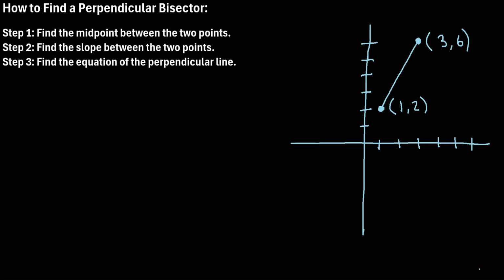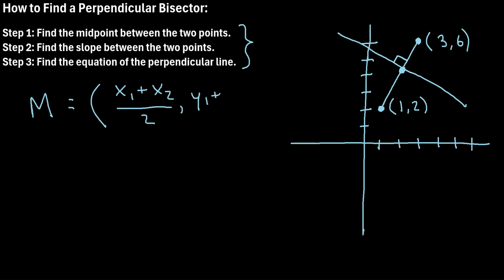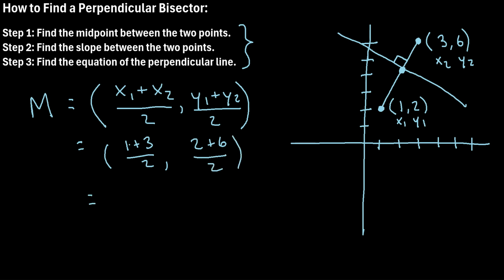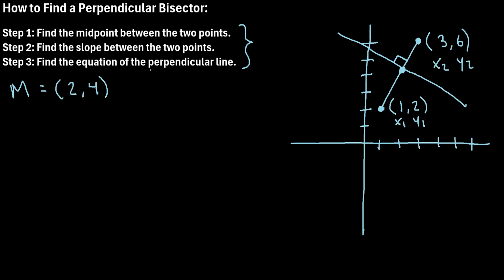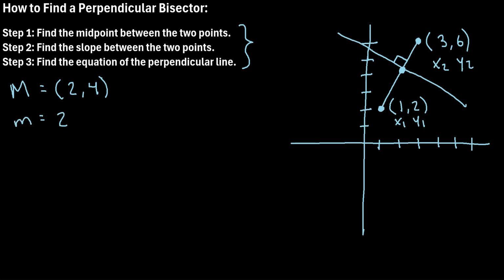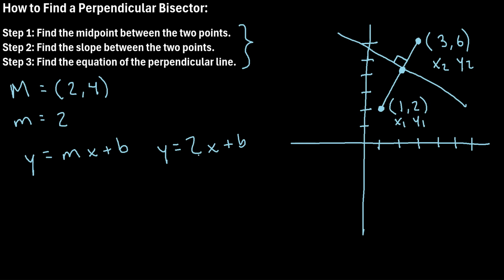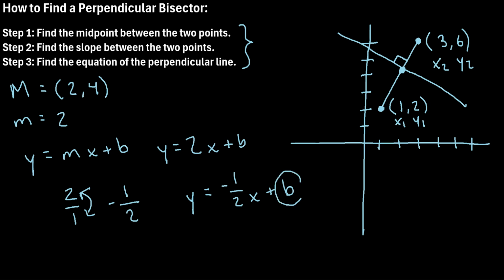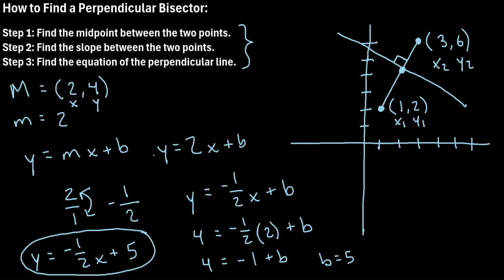How to Find the Equation of a Perpendicular Bisector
In this video I explain how to find the equation of a perpendicular bisector, including a step-by-step example.